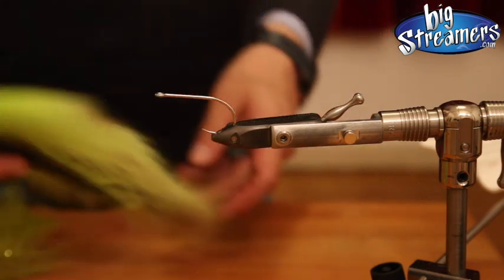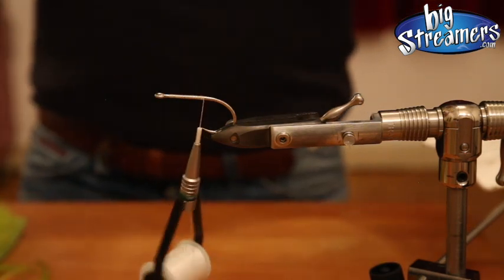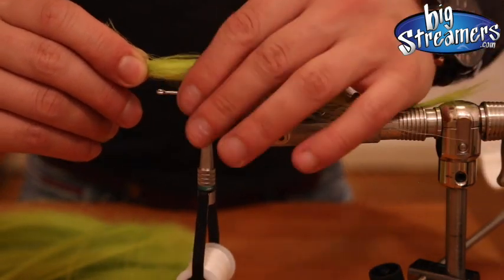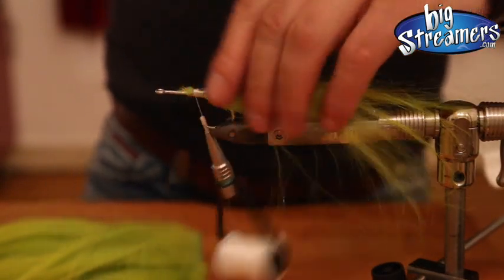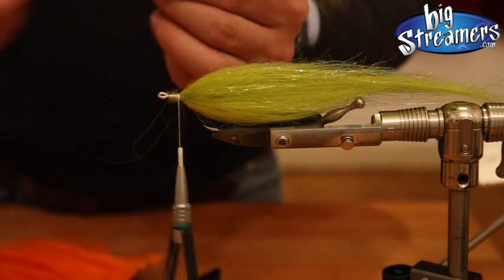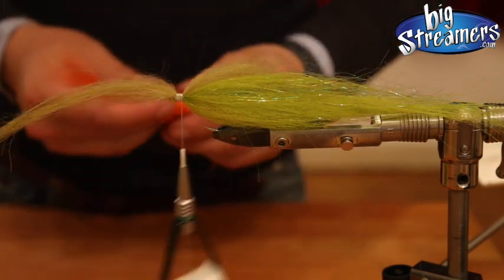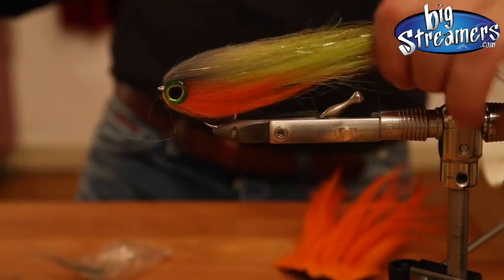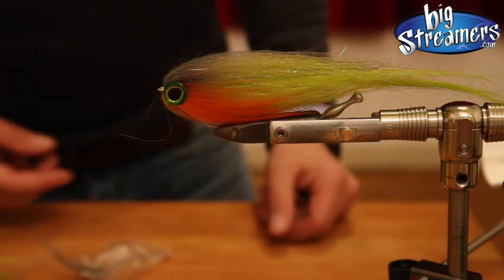3 Tying with Nayat - Making a 6" Nayat / Snow Runner Baitfish Fly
Just a quick tutorial of how to use your Nayat brush to get a nice baitfish fly.